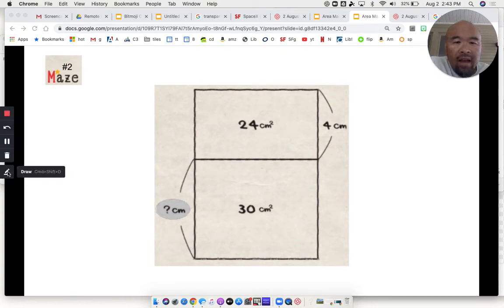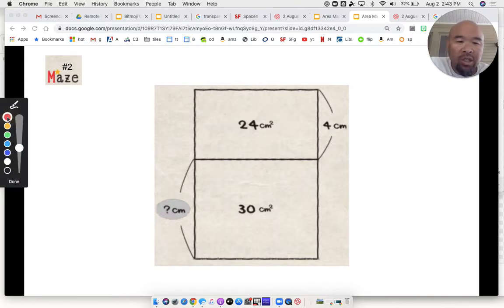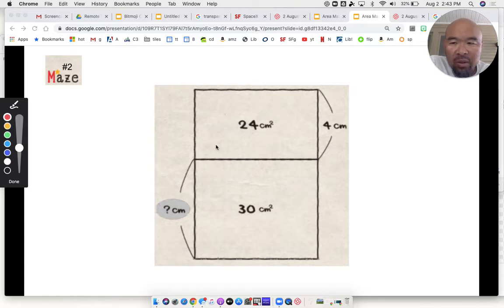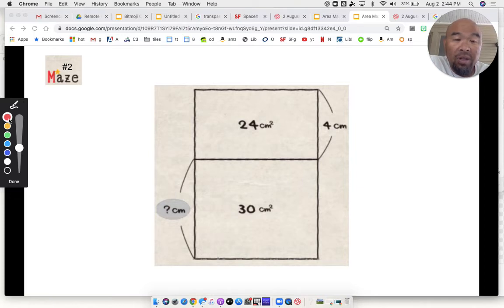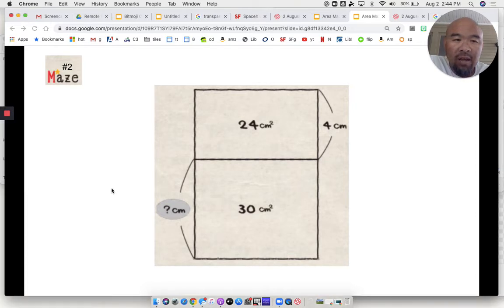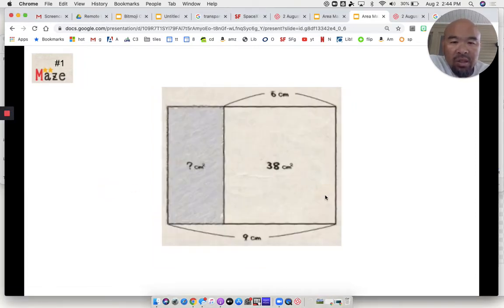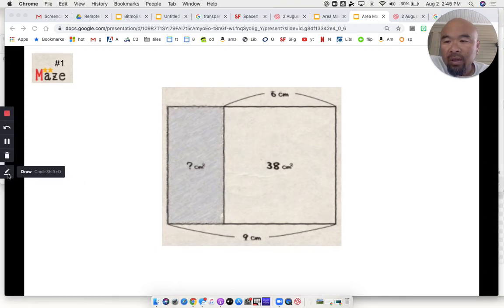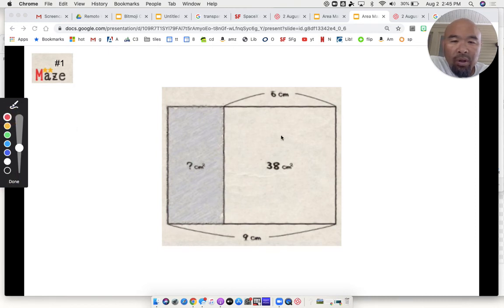Area Maze Sample